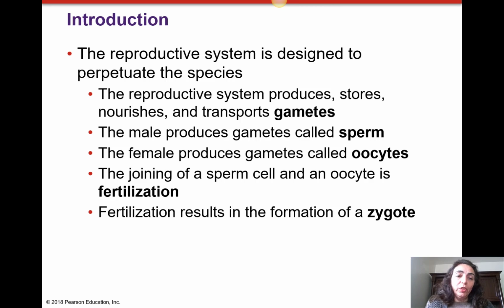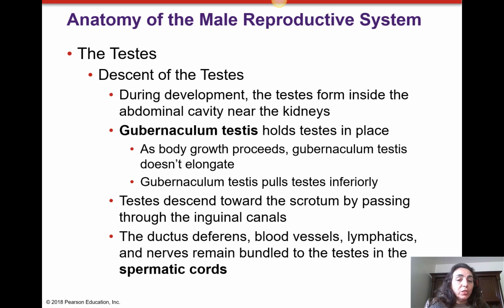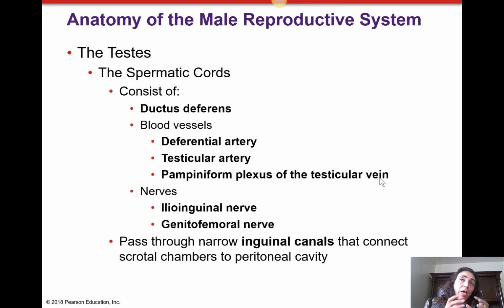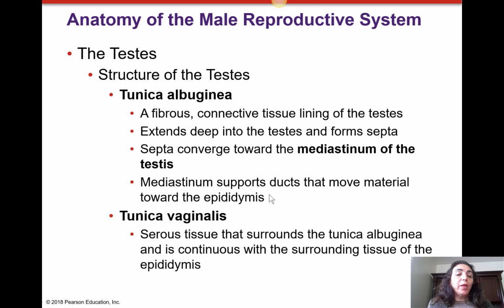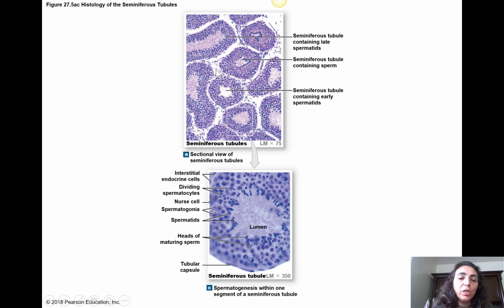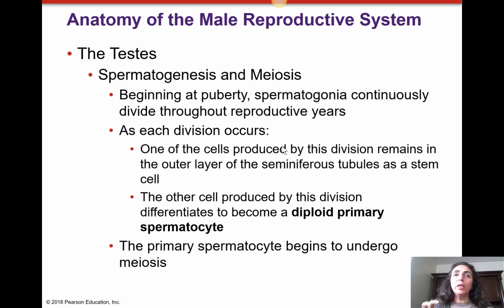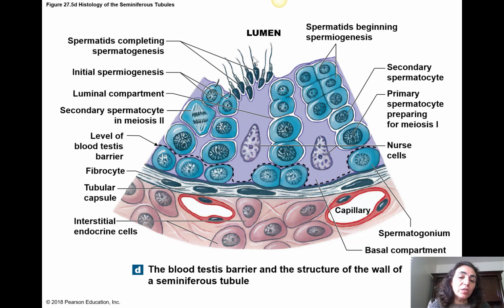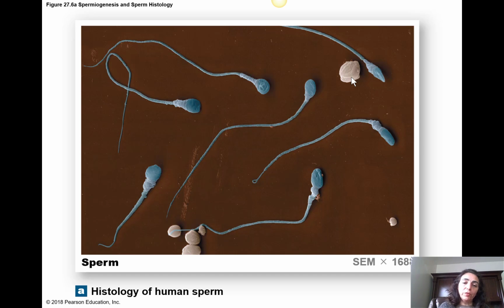Chapter 27 Male Reproductive Part 1 - Dr. Fouladian